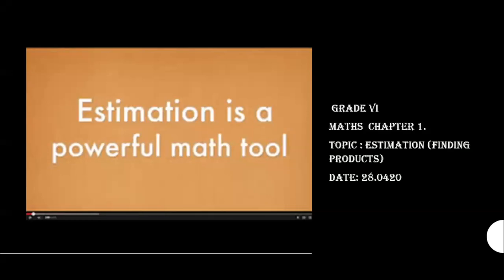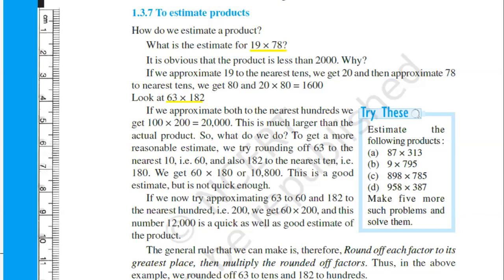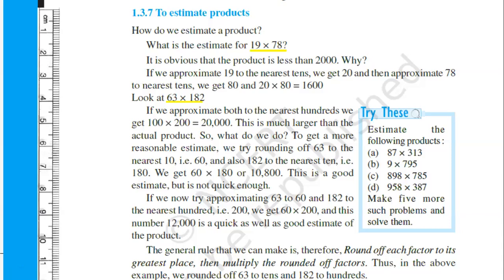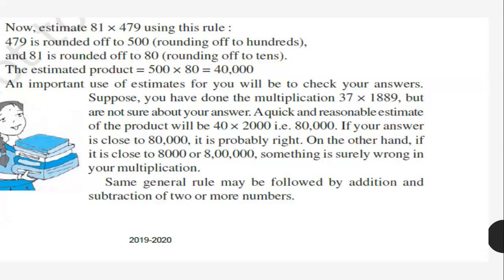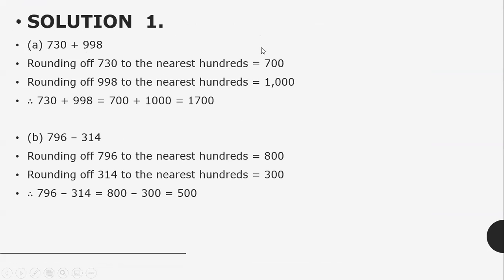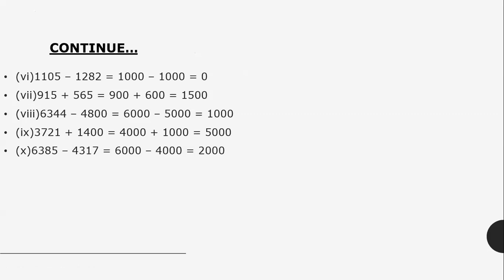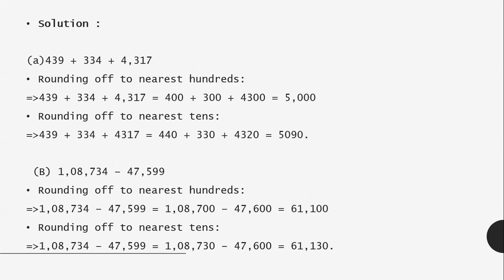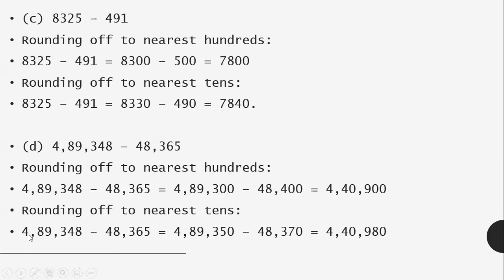Grade VI Maths Estimation of product